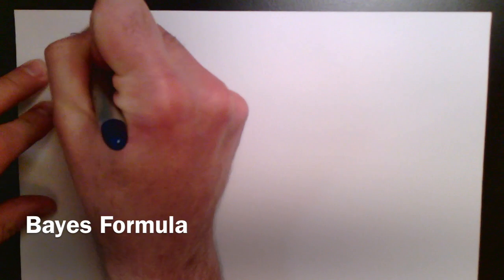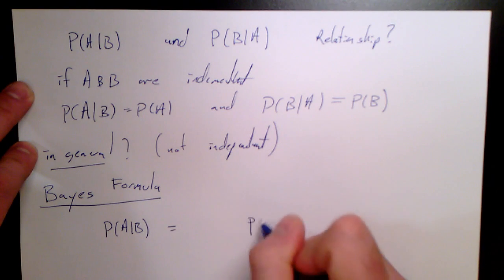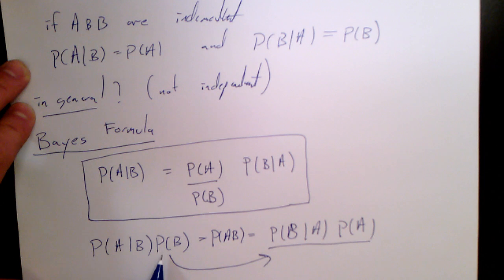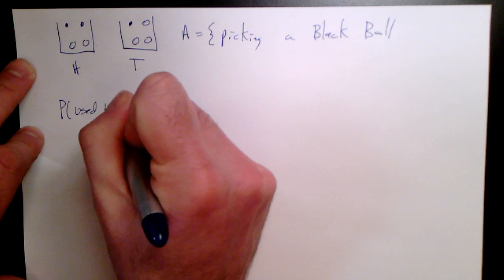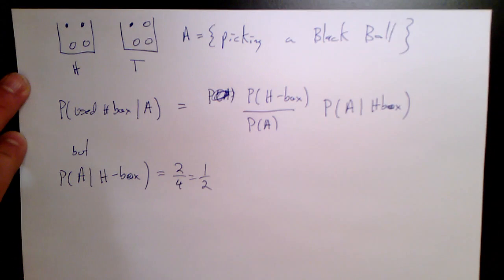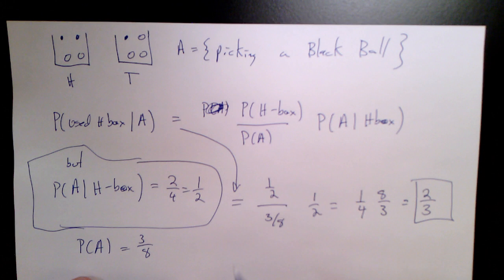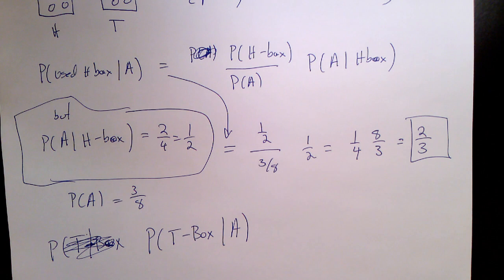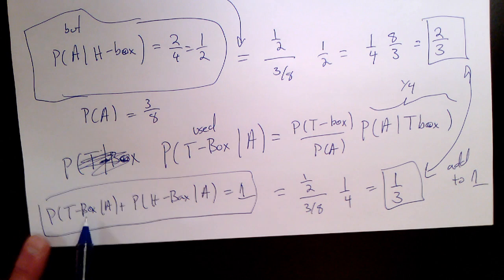Bayes Formula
This video is about Bayes Formula